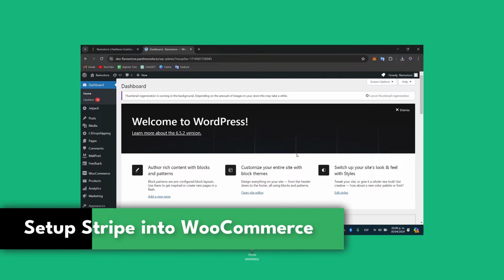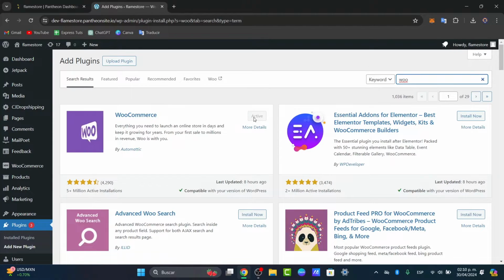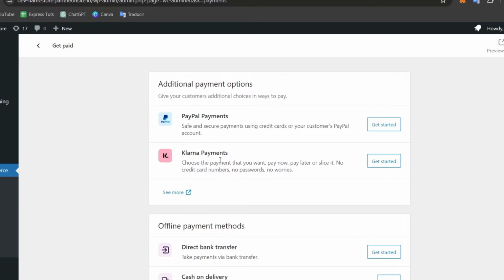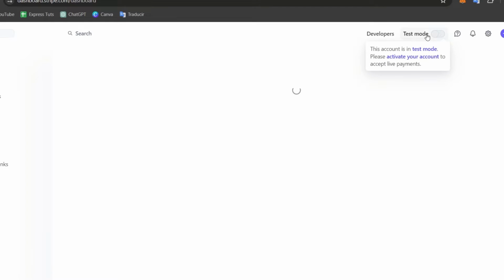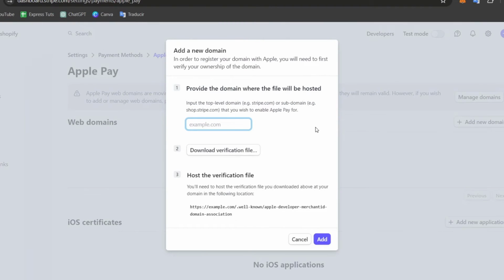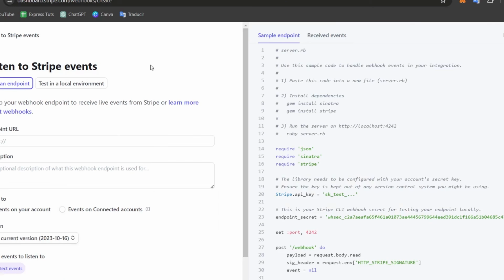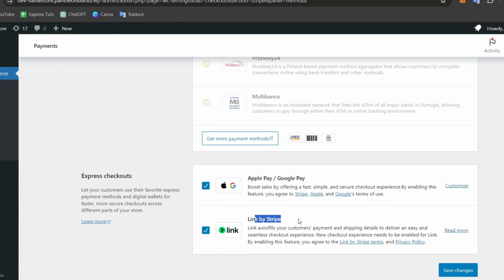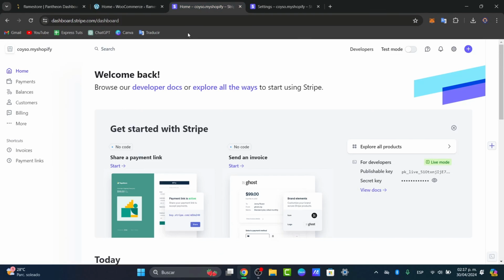How To Setup Stripe Payment In WooCommerce (2026) Complete Tutorial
Setting up Stripe payment in WooCommerce is a simple and straightforward process that can greatly benefit your online business. To begin, you will need to create a Stripe account and obtain your API keys. These keys will allow WooCommerce to securely communicate with your Stripe account. Once you have your API keys, you can easily integrate Stripe into your WooCommerce store by going to the payment settings and selecting Stripe as a payment option.

From there, you can customize your payment settings and choose which types of cards you want to accept. With Stripe's advanced security measures and seamless integration with WooCommerce, setting up Stripe payment is a smart choice for any online merchant.